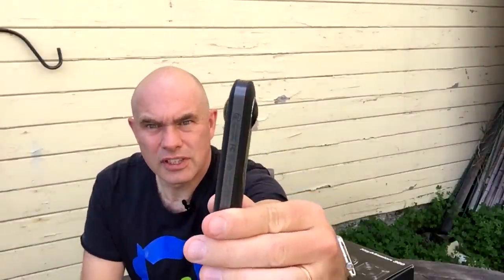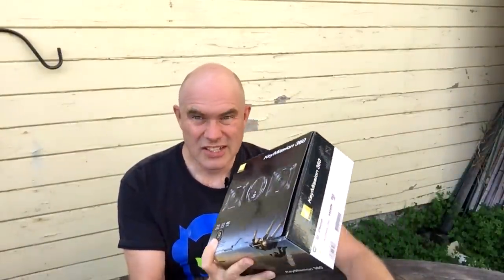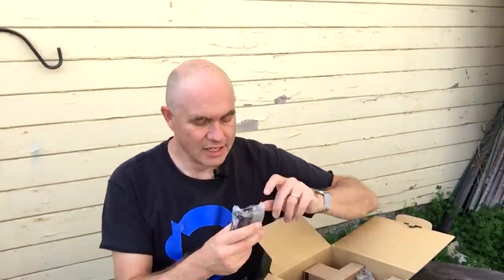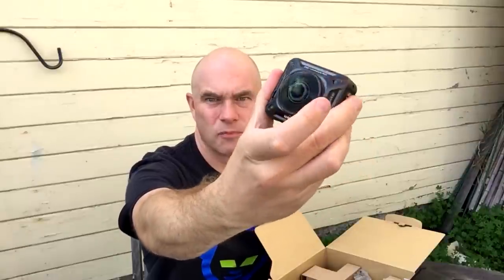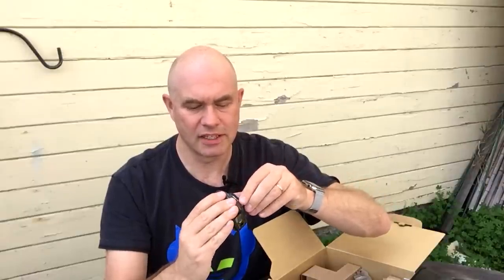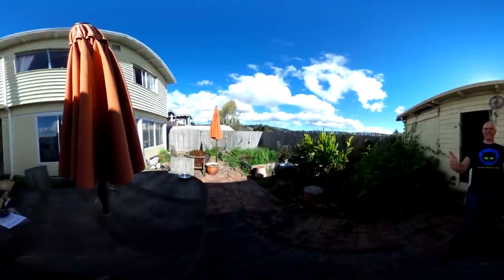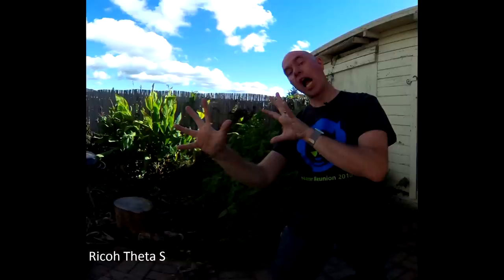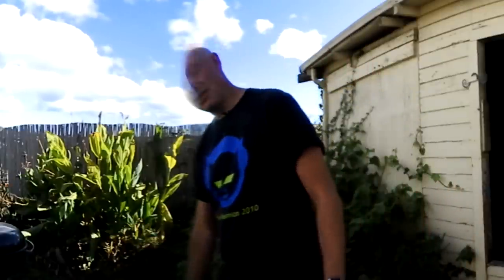I Got A Nikon KeyMission 360 Camera - And it Sucks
I've been mucking around with 360 video for a while and hoped that the new Nikon KeyMission 360 would be a big step up from the Ricoh Theta S, but sadly I'm disappointed with the product, between the bad quality stitching and the almost non-functional software I'm seriously thinking of sending it back.